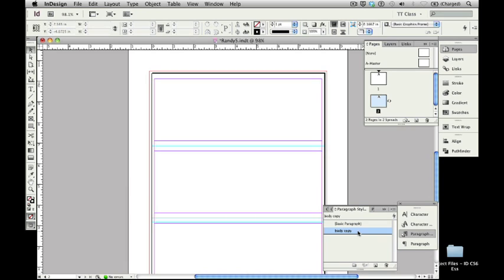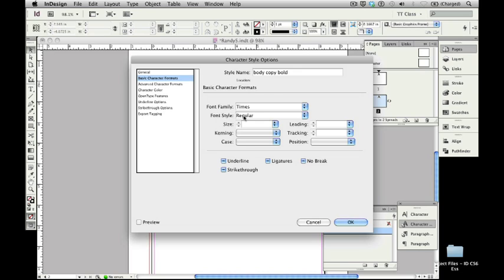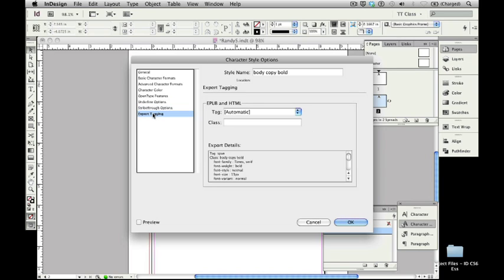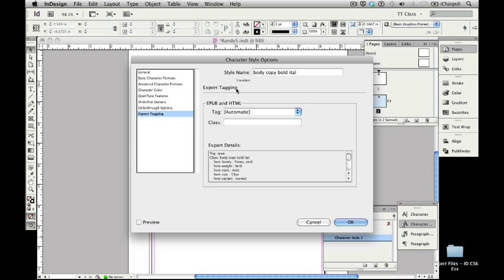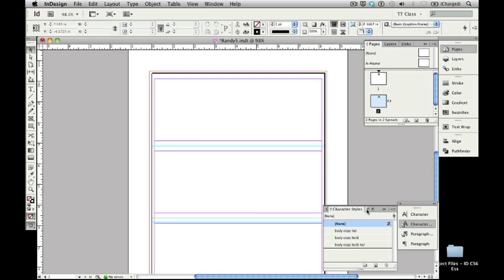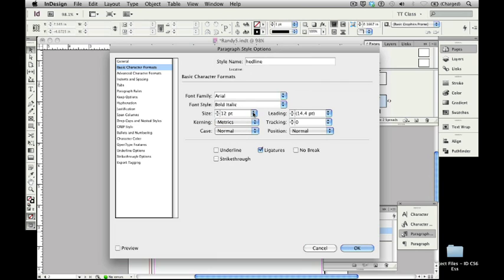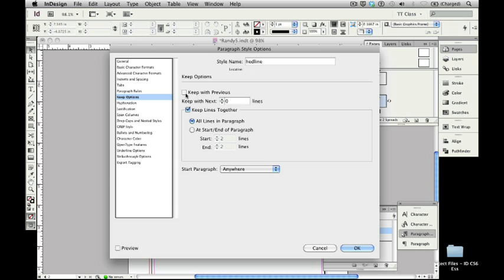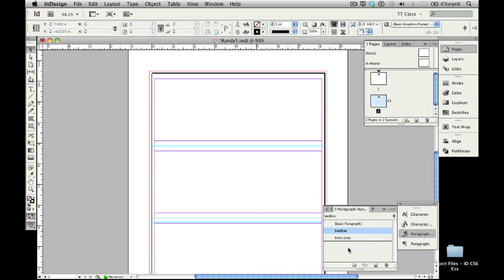06 Creating Character Styles